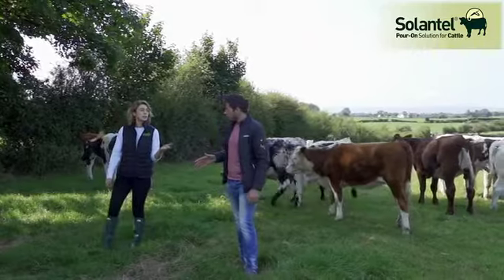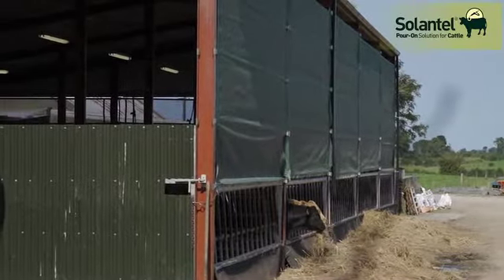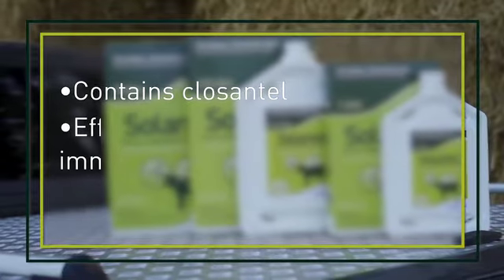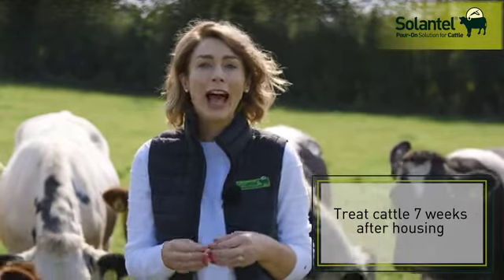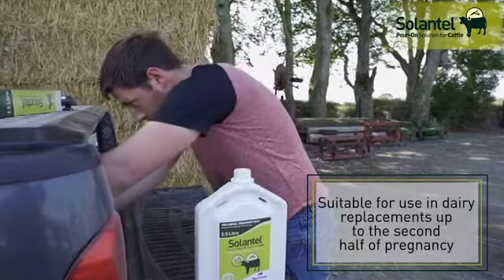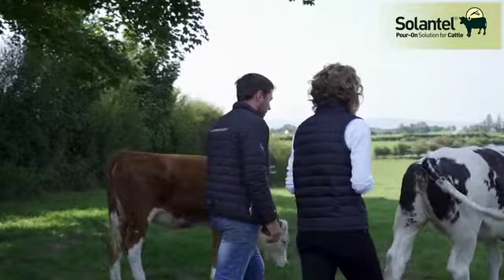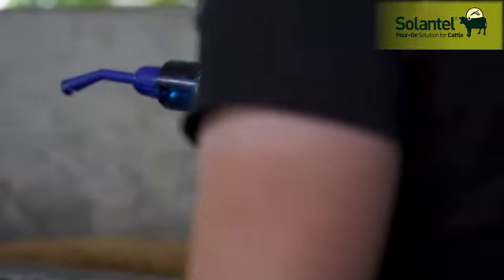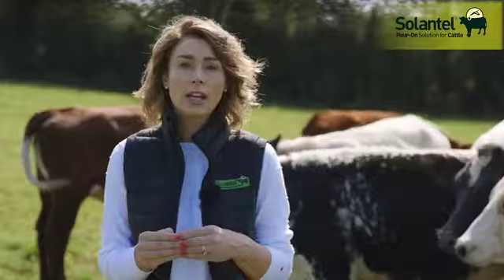Solantel - Pour On Solution for Cattle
Watch as Maura Langan, Norbrook Technical advisor discusses treating cattle for liver fluke around the housing period. Solantel Pour On is a new stand alone flukicide that is effective again fluke from 7 weeks of age.